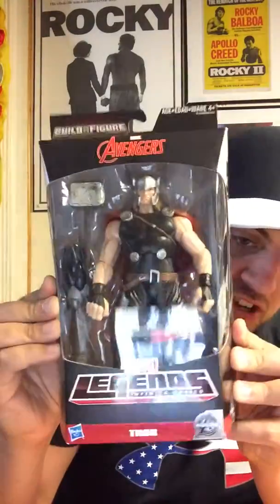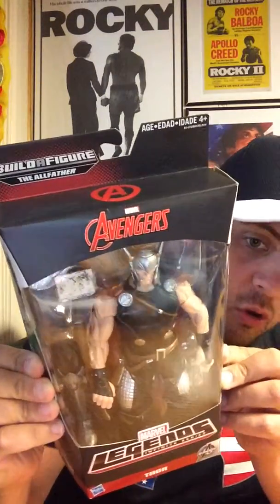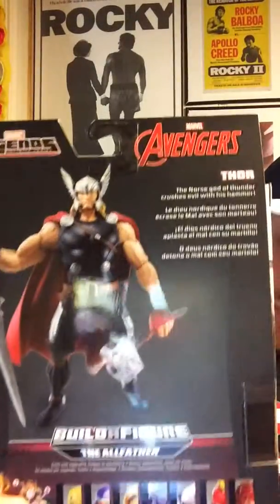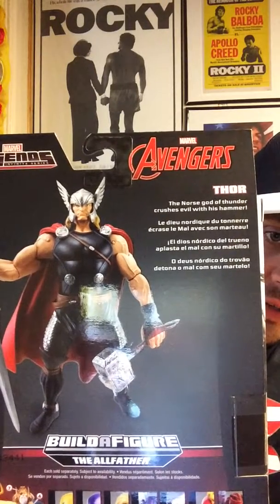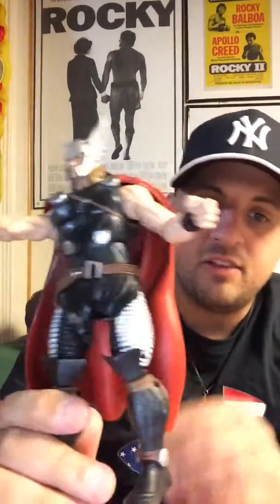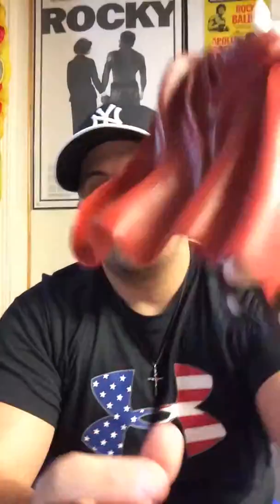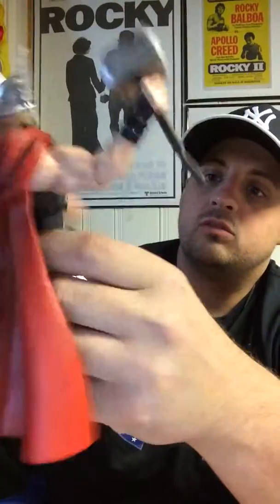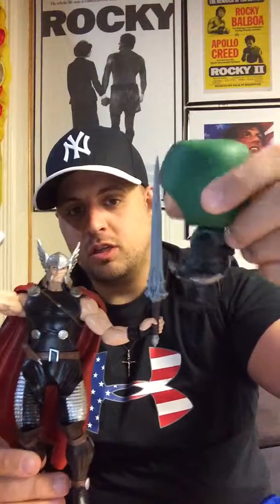Christian Michael's Figure Review Episode 84: Marvel Infinite Series Thor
Check out Episode 84 and a review of a really cool figure of the God of Thunder. There may even be some cameos as well!